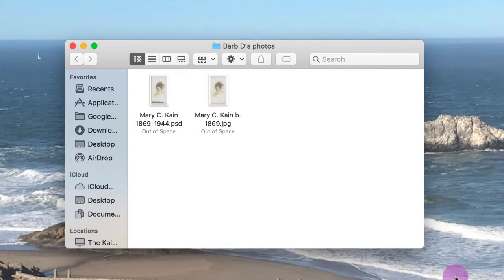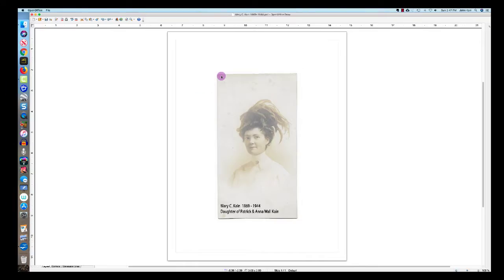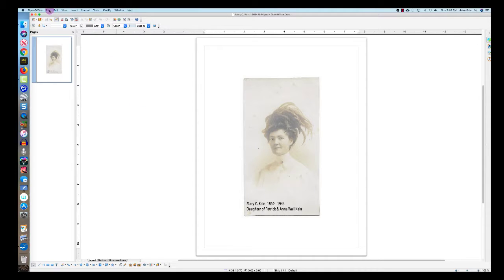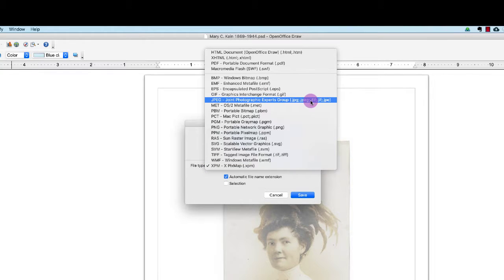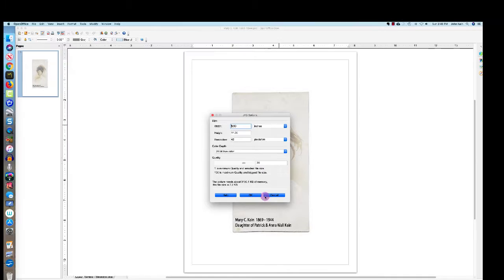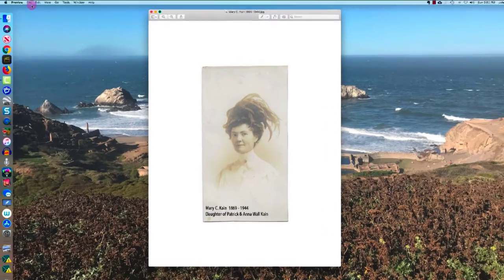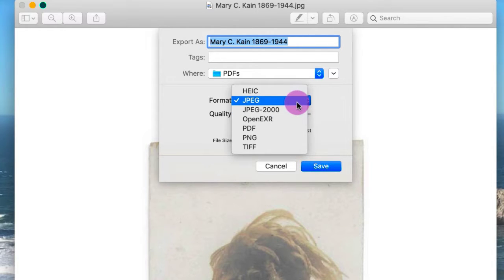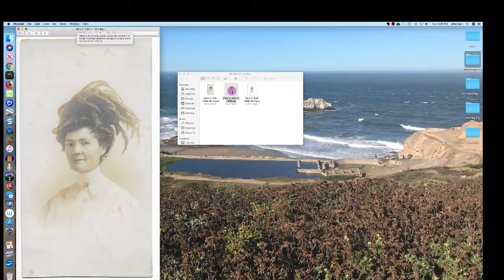photoshop file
export photoshop files